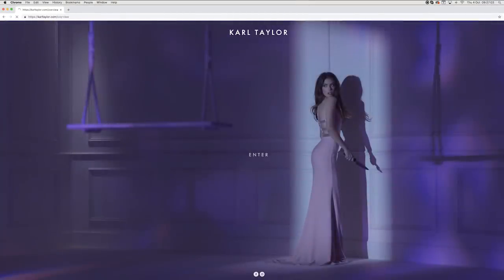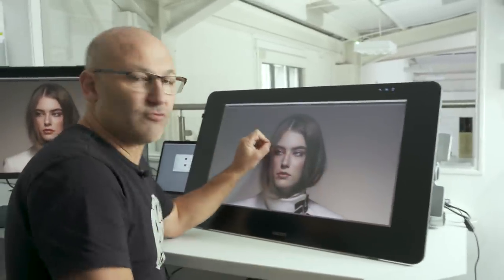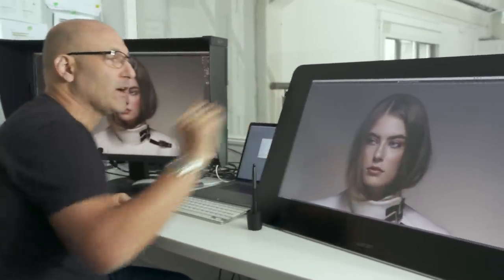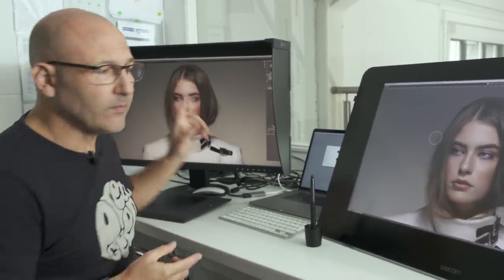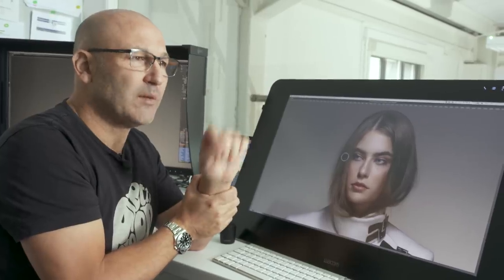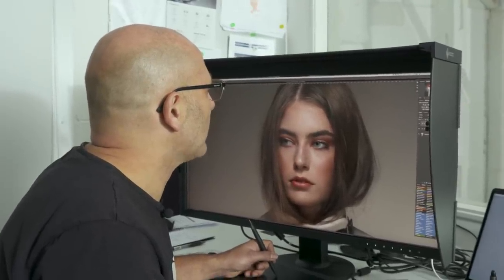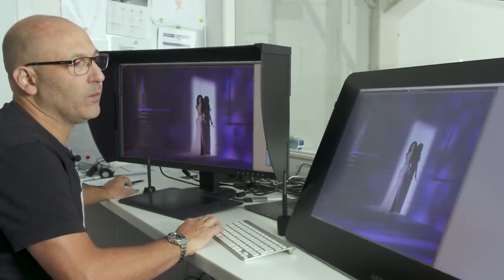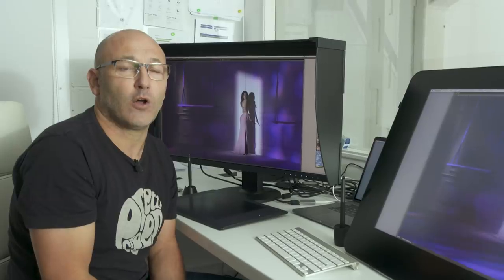Wacom Cintiq vs Eizo 31 inch - 2 years on...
Two years ago I purchased a Wacom Cintiq 27inch and I promised to give you a 'users review' of what it was like. Sorry it's taken me so long but in this video I finally explained why I've gone back to using an Eizo with a Wacom tablet instead.